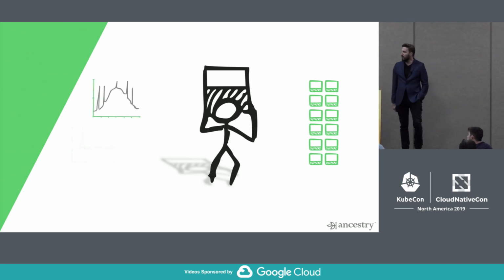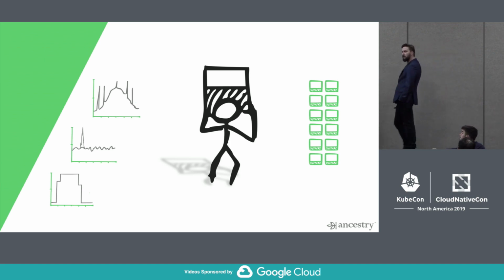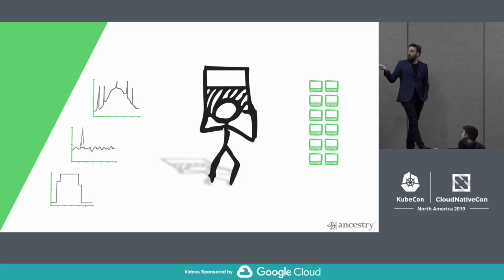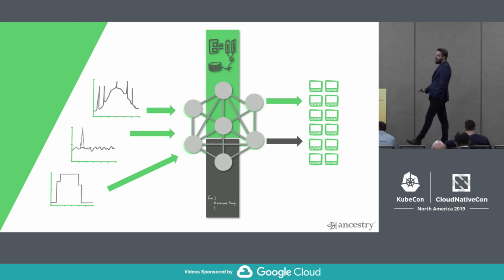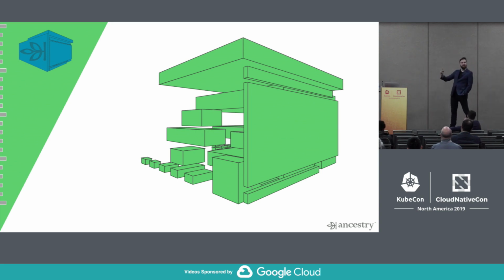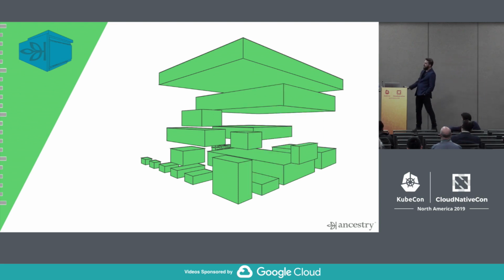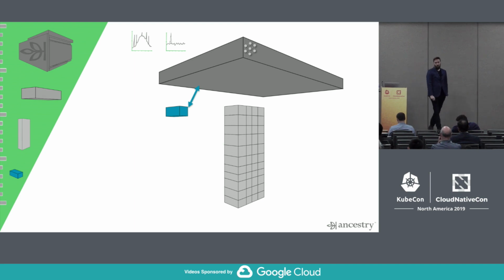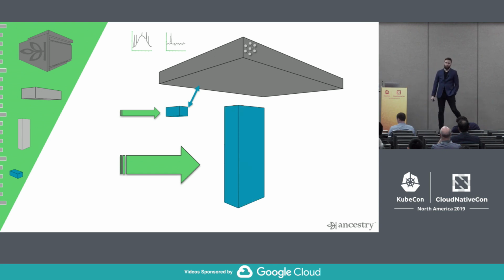How Ancestry Got Kubernetes to Run 2x Better Per Dollar Using AI - Darek Gajewski, Ancestry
Darek Gajewski, Principal Infrastructure Analyst for Ancestry.com, relies on Kubernetes to quickly integrate and deploy applications across Ancestry’s website, which receives 50-million visitors a month, and generates more than a billion dollars in revenue.    To get optimum performance out of Ancestry’s cloud applications, Ancestry employed artificial intelligence for continuous optimization of the application runtime environment. AI brings continuous optimization (CO) to the CI/CD process. In a PoC, Ancestry used AI to cut the resources of one application by more than 50 percent, with zero drop in performance. In this instance, Ancestry has been able to get two times the performance out of Kubernetes for every dollar spent.    AI-powered CO delivers a well-optimized infrastructure personalized to the workload and delivers better reliability, at higher performance, for much lower costs.